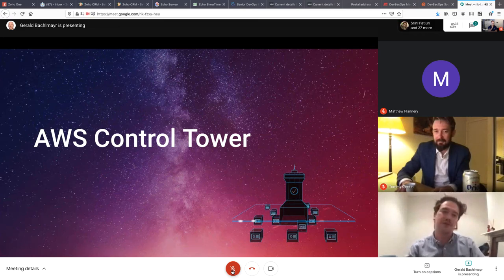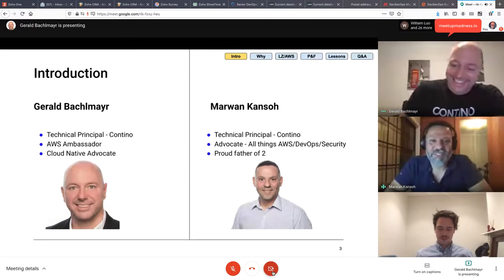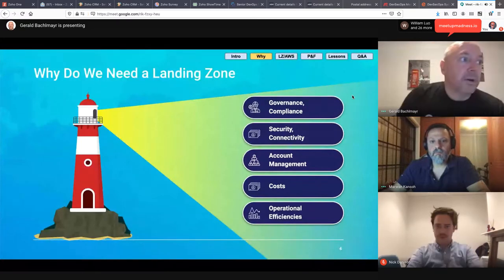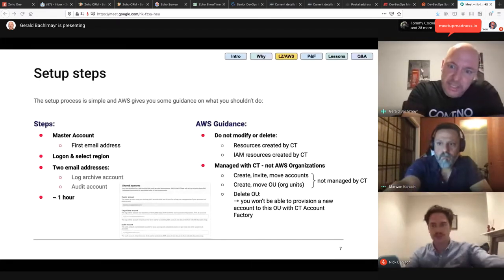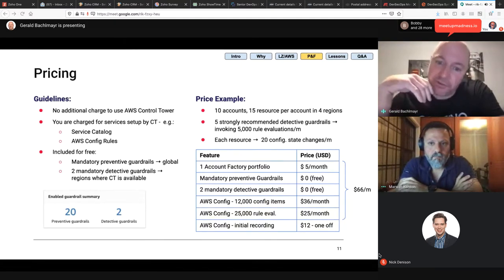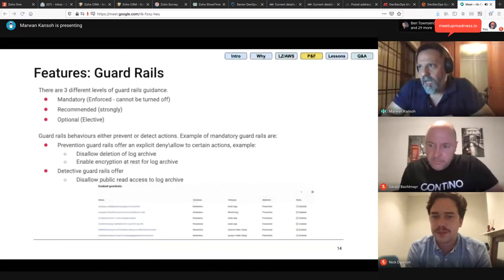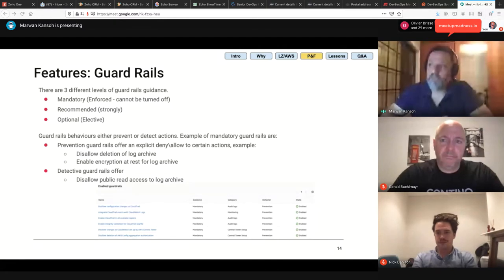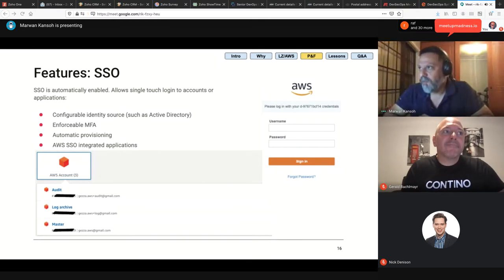DevSecops, Aws Control Tower w/Kansoh & Backlmayr 22/4/20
Matt Flannery & Nick Denison bring two of the AWS Security powerhouses together in this talk, Marwan Kansoh & Gerald Bachlmayr, both Technical Principals at Contino.

You will learn the benefits, features and shortcomings of AWS's new  (to the Sydney region) security governance product, AWS Control Tower.